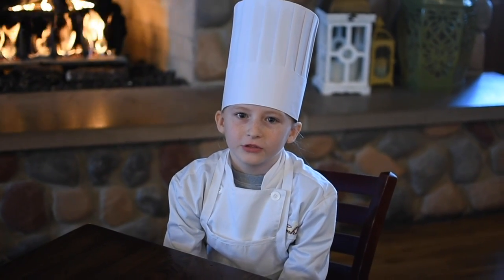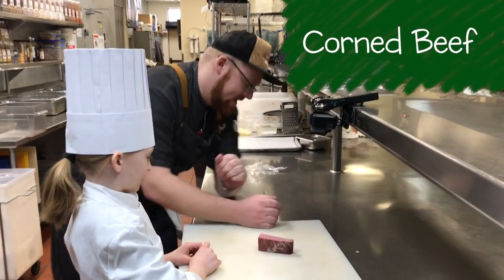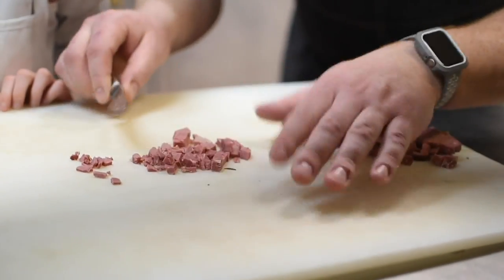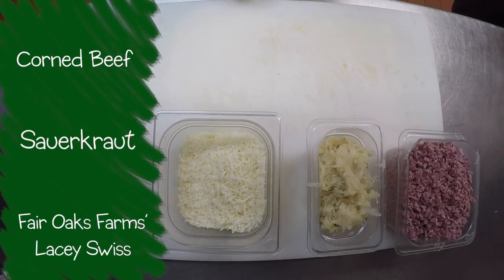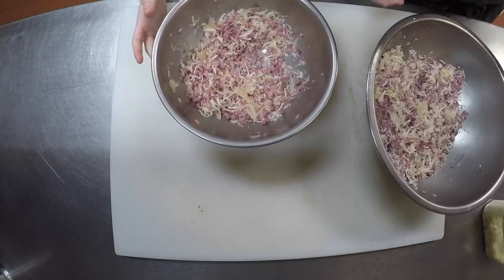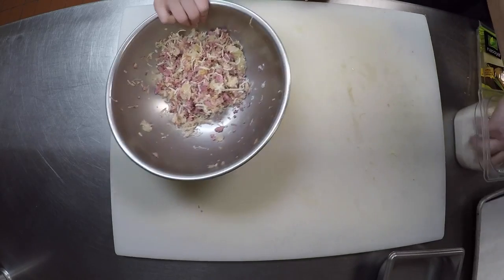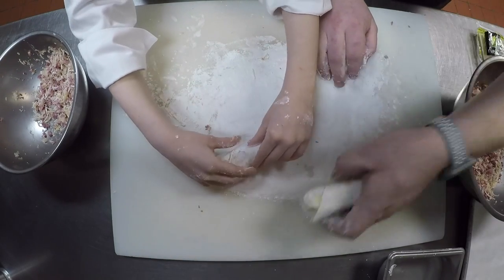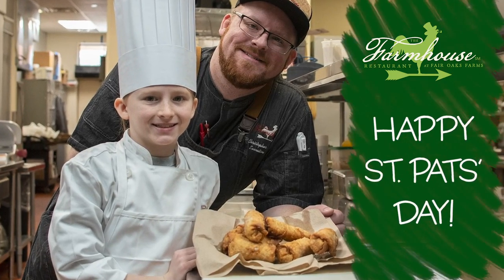Cooking with Kids: How to Make Eggrolls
Farmhouse Restaurant Executive Chef Christopher gets ready for St. Patrick's Day by teaching Sous Chef Lennon how to cook eggrolls.  There's is no better way to spend time with your kids than to teach them how to cook.  Chef Christopher teaches Lennon how to make Reuben Eggrolls.  This quick and easy recipe will make cooking fun and tasty too!